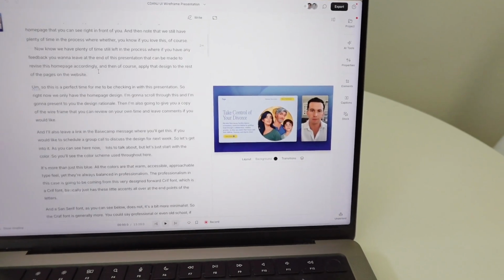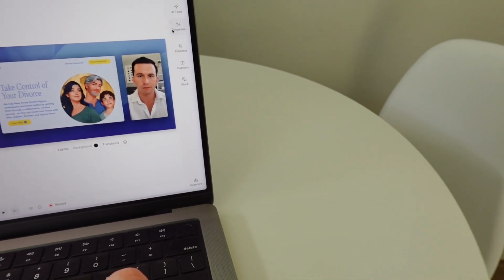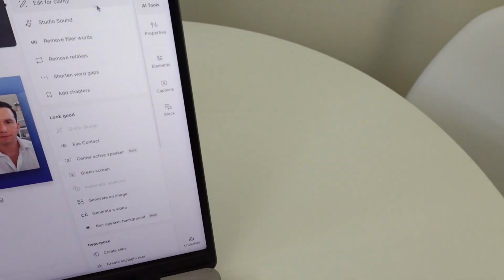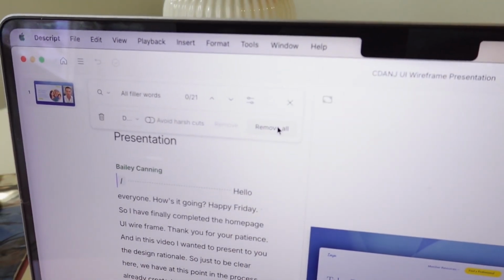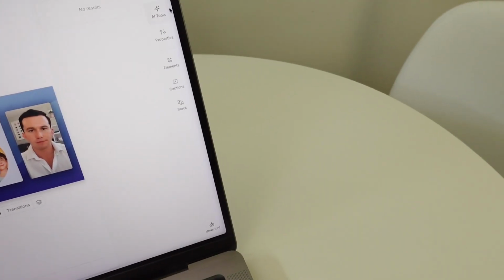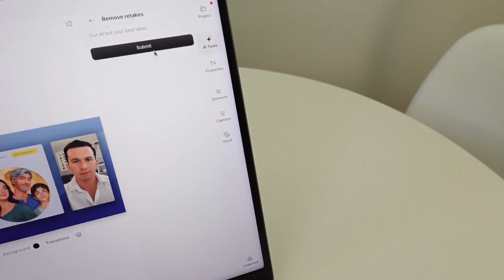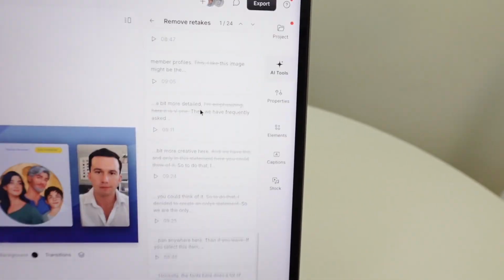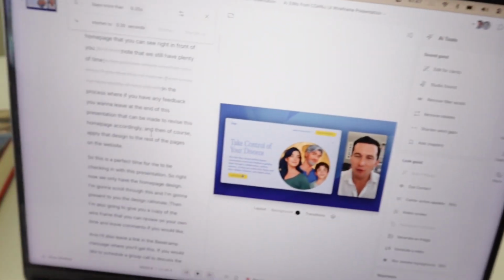Designing UI Wireframes for a New Client Site (Plus 5 UI Design Principles You Can Steal)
Most websites feel generic because they skip the fundamentals of good UI design. In this vlog, I take you behind the scenes as I wrap up real client UI wireframes and share my 5 core principles of effective UI design.

0:00 Intro
1:30 Project Context
2:24 Creating the UI Wireframe Presentation
2:49 Descript AI Video Editing
4:26 Editing the Presentation
4:48 The 5 Key Essentials of Effective UI Design
11:02 Website Strategy Call Offer
11:43 Conclusion